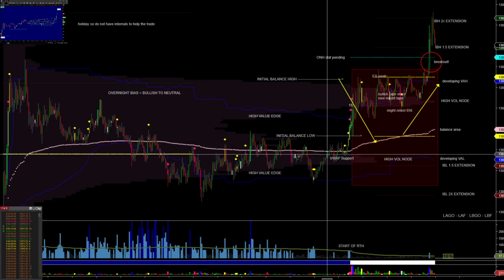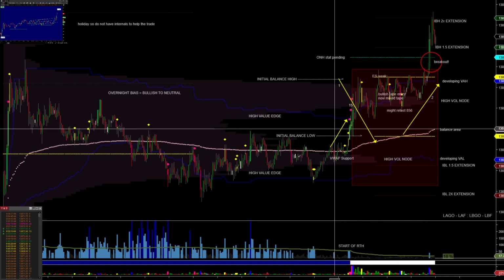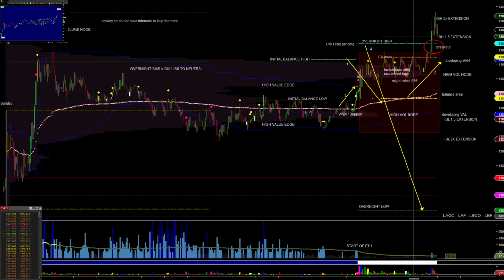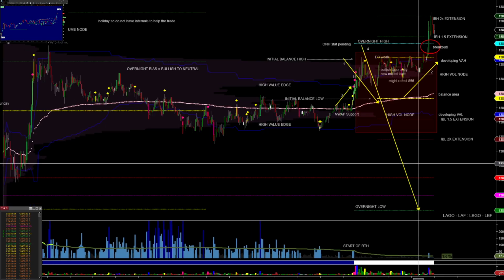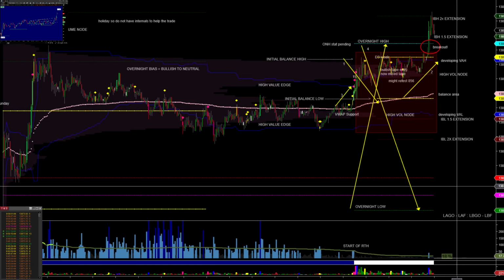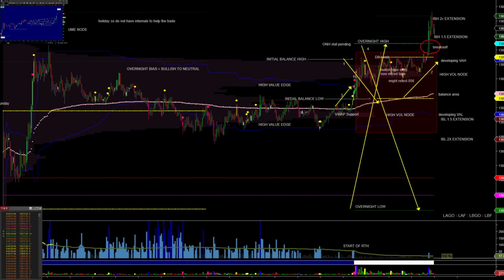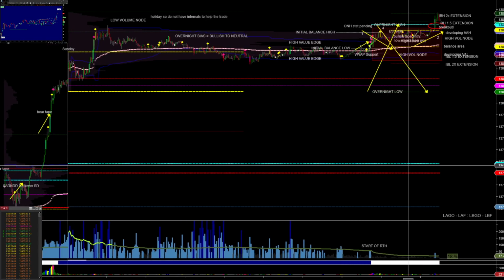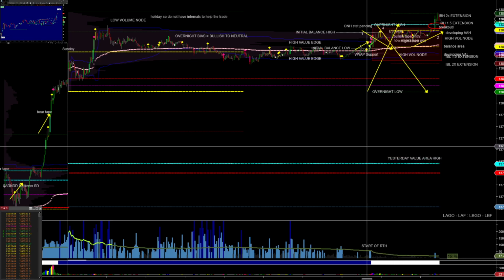Trading Strategies for $$$$$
Alerts or Mentoring? discord: keatsian#1247